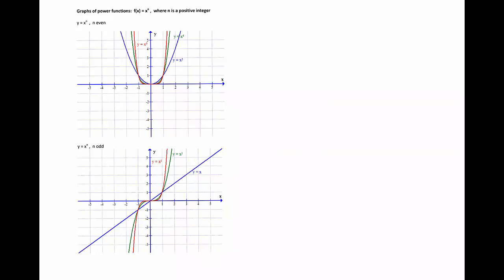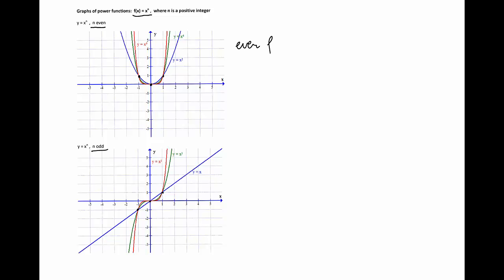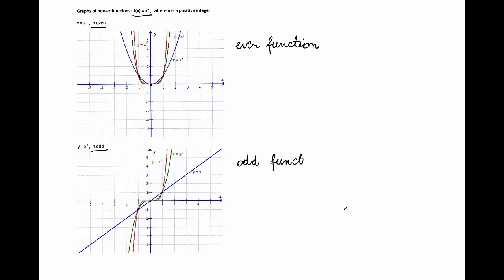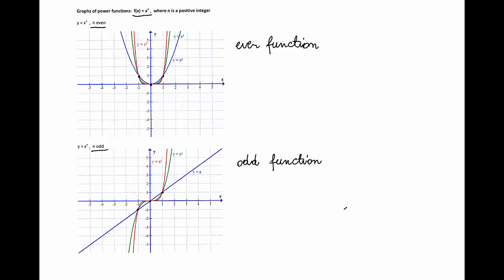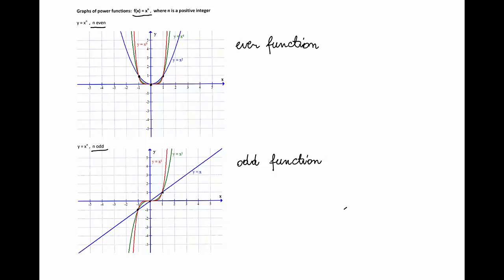Graphs Of Power Function F(x)=x^n